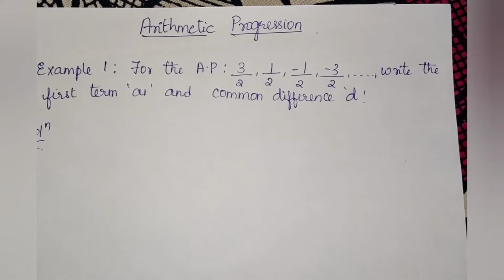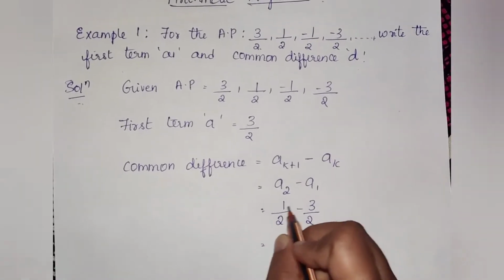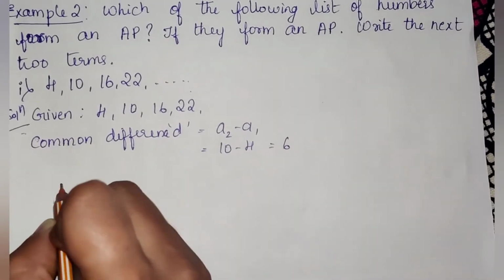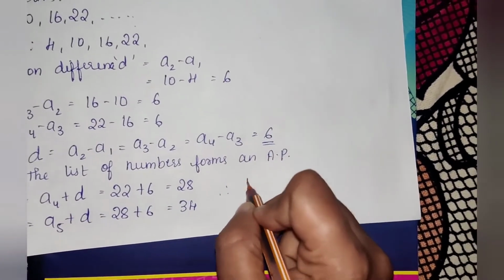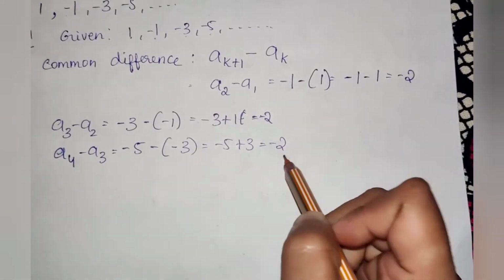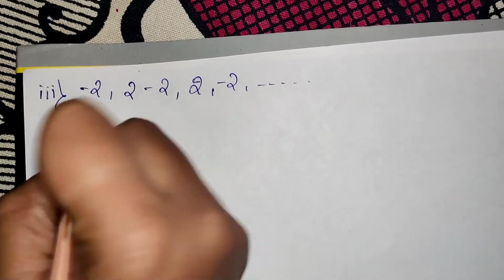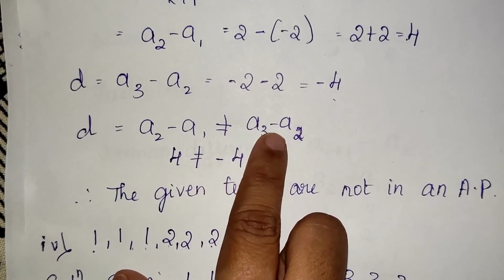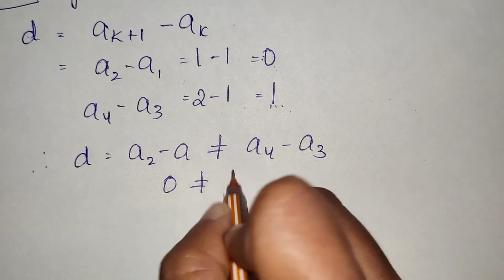Class 10 Maths | Arithmetic Progression | Example 1 and 2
Here we have discussed about example 1 and example 2 in Arithmetic Progression

How to identify terms in an Arithmetic Progression, How to find out the common difference of Arithmetic Progression,
how the Arithmetic Progression is solved is discussed here.

In my previous video, We have discussed briefly about Introduction to Arithmetic Progression, general form of an Arithmetic Progression and also the common difference